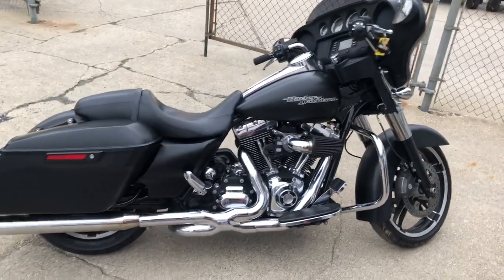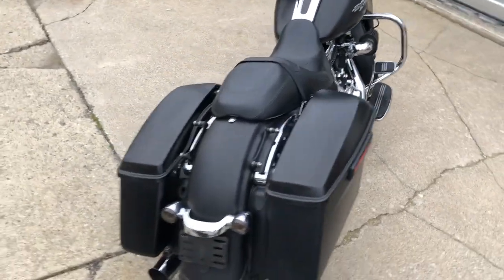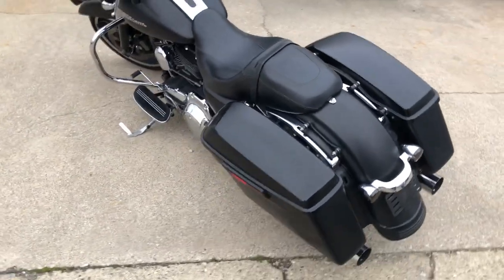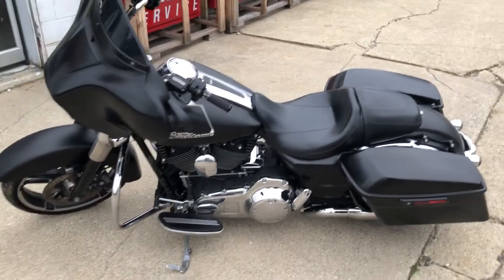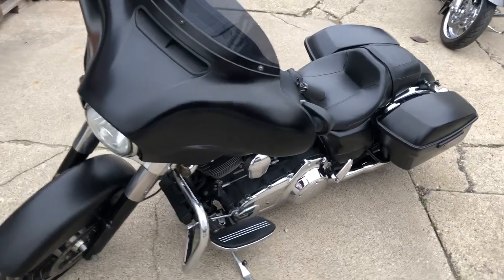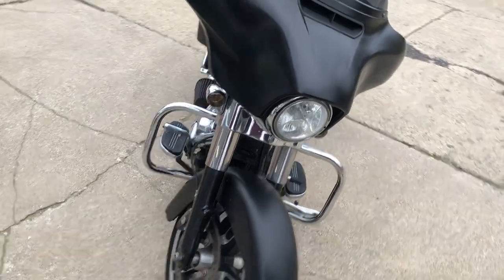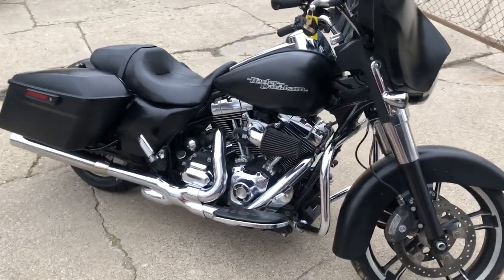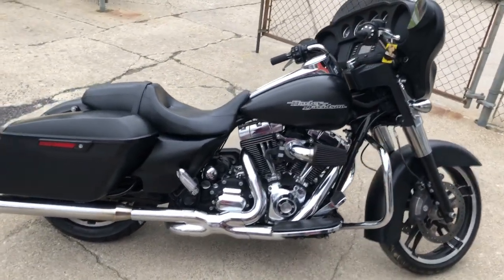USED 2014 HARLEY STREET GLIDE FOR SALE IN MI WITH BLACK DENIM PAINT! U7141